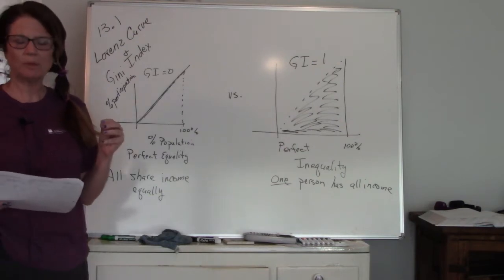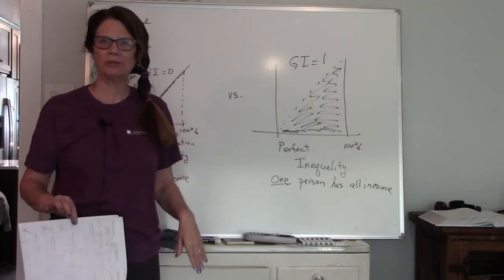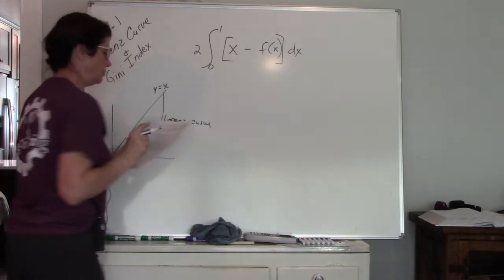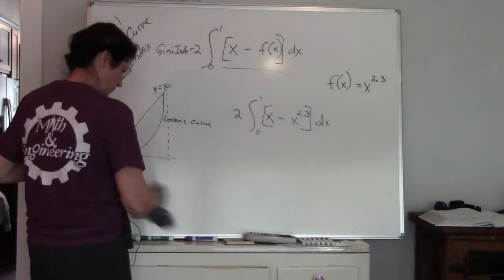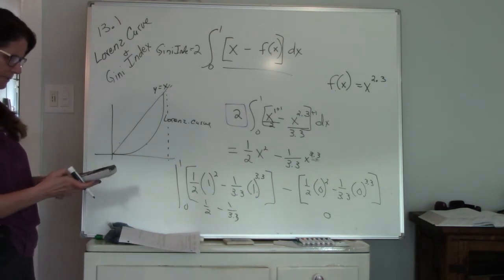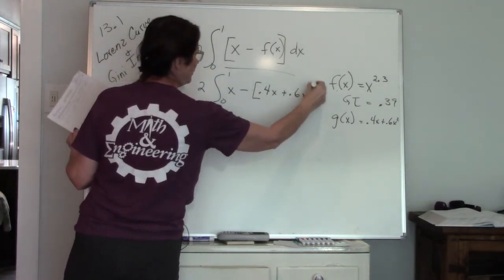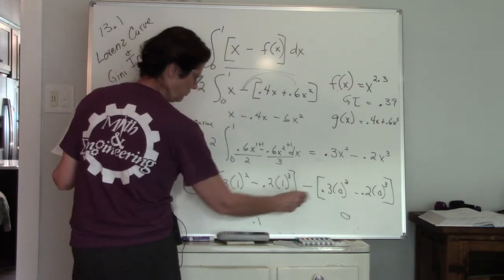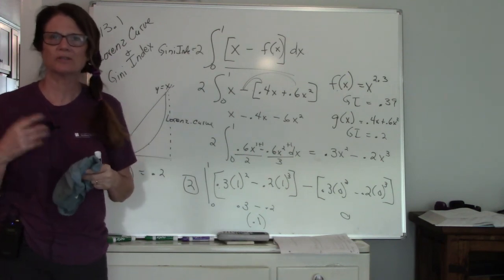1325 13 1 Lorenz Curve, Gini Index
Applications of finding area between curves